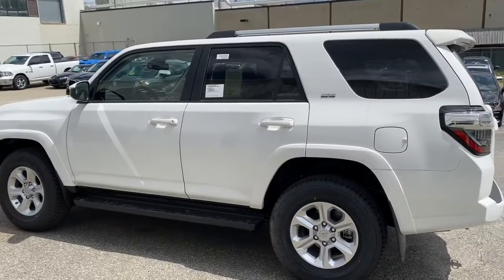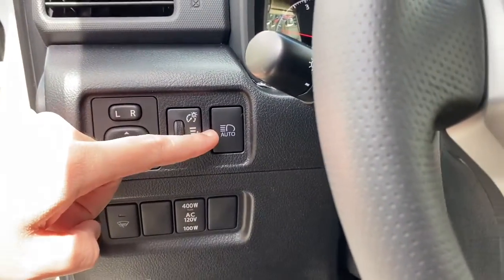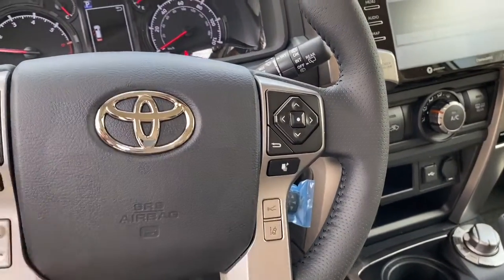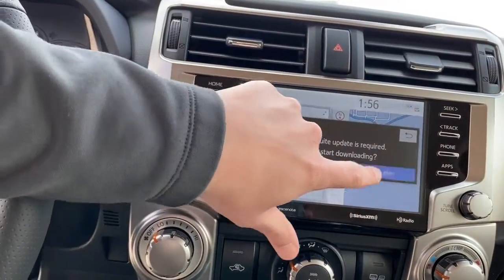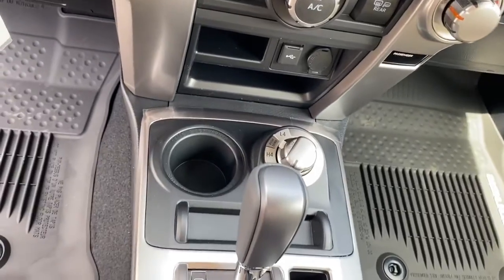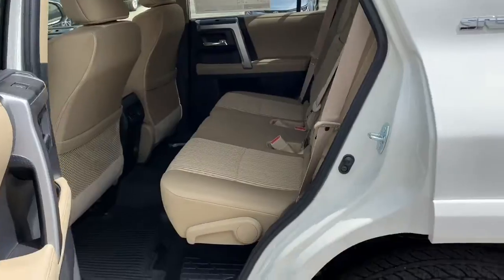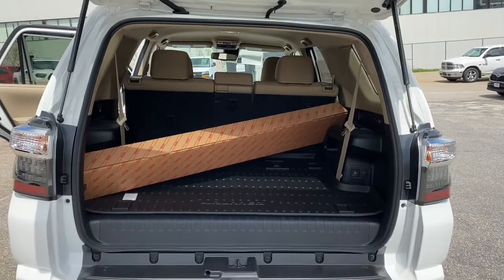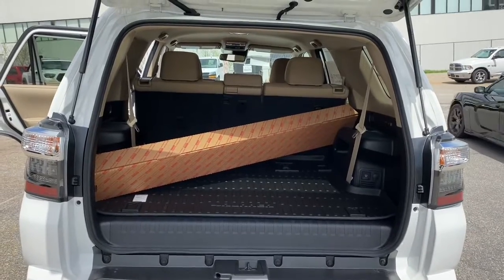Jeff 2020 Toyota 4Runner